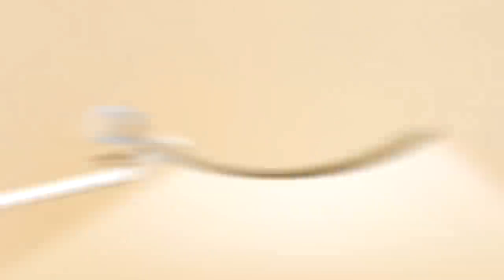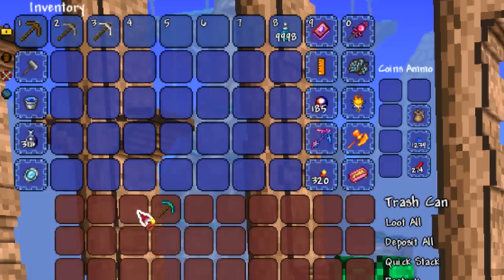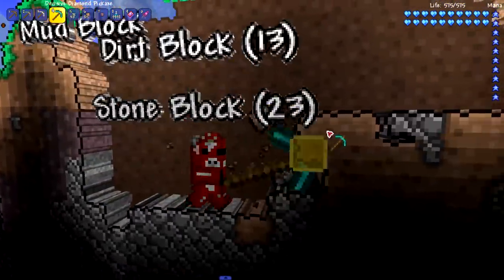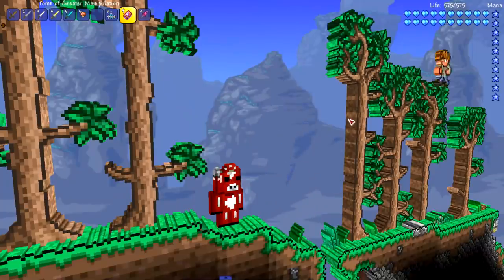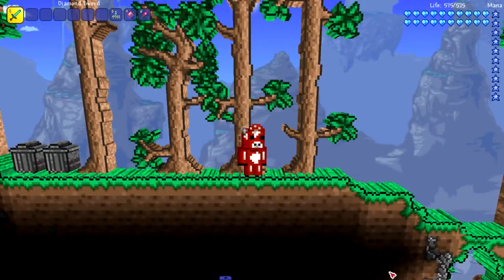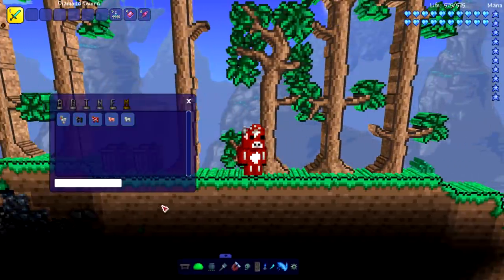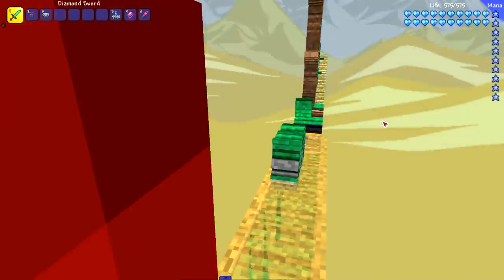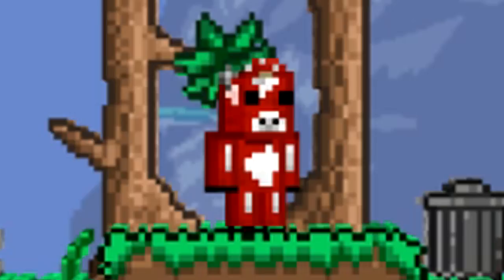What if I turned Terraria into Minecraft?!?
What happens when I combine two of the greatest games of all time together?!?

Make sure to check out the BenQ Genie e-lamp!

Joost Mod (Tome of Manipulation mod)

Minecraft Weapons - on mod browser

Minecraft Items - on mod browser

Minecraft Animals - idk if this is on the mod browser or not, might still be in development